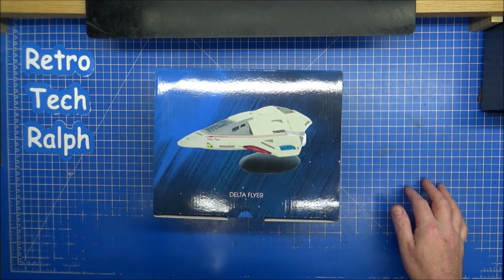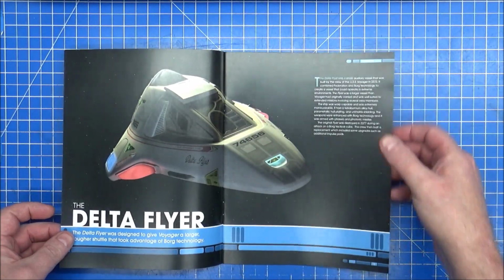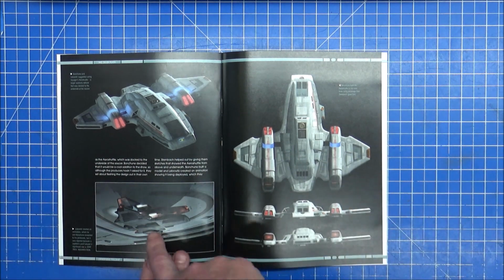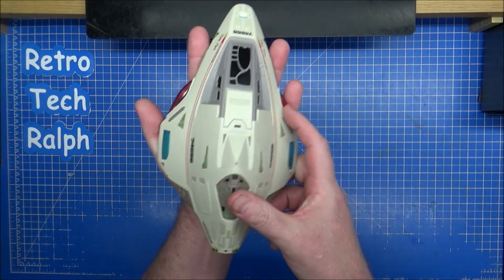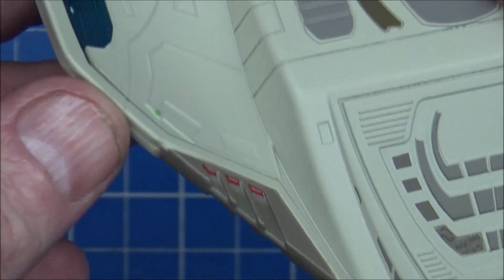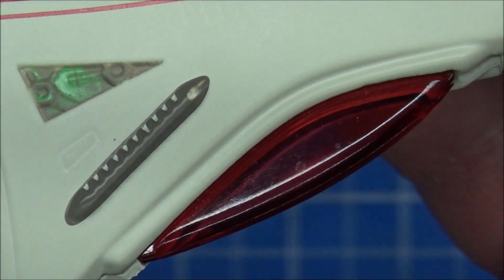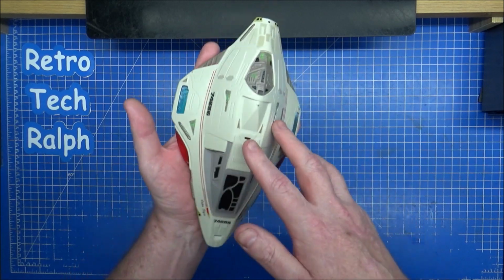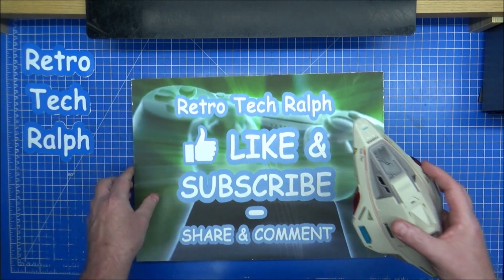Star Trek Official Starship Collection By Eaglemoss/Master Replicas. Issue XL 24. Delta Flyer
startrek enterprise eaglemoss masterreplicas The Star Trek Official Starship Collection By Eaglemoss/Hero Collector/Master Replicas.